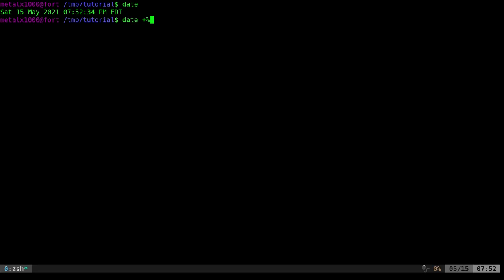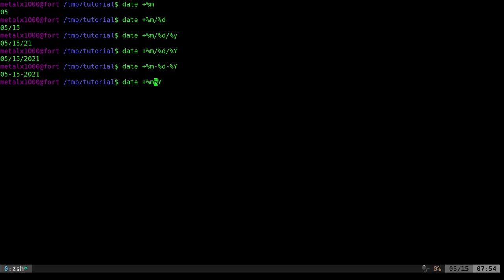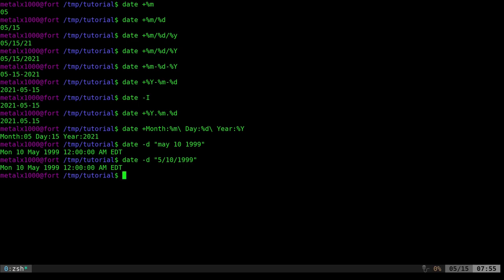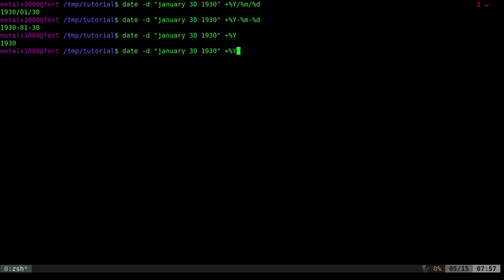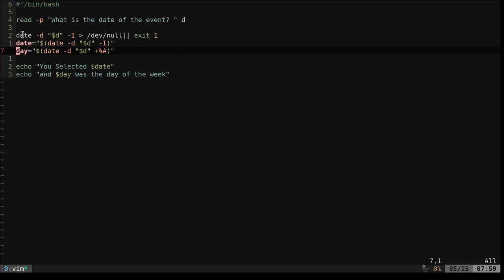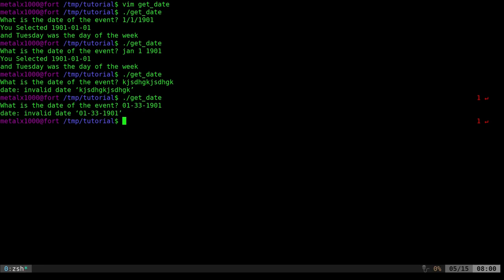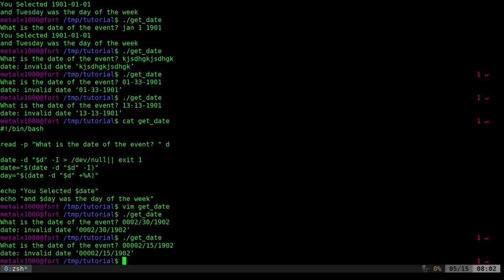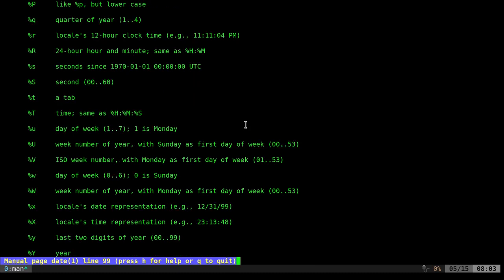Date Formatting in BASH